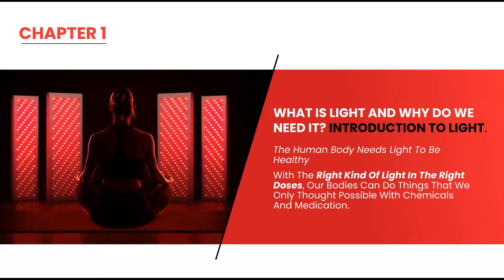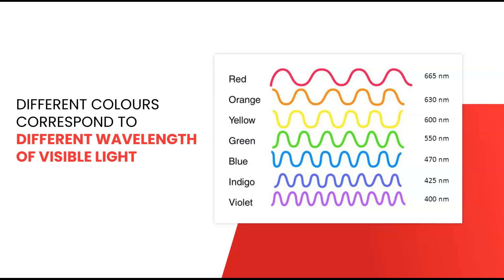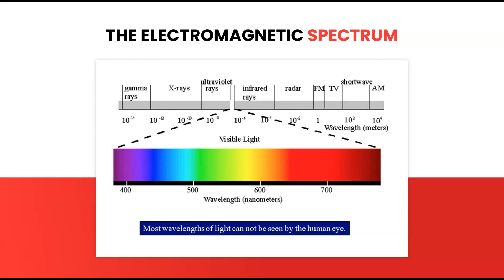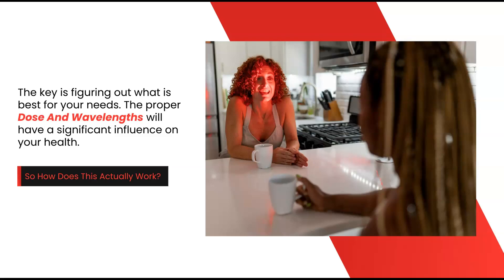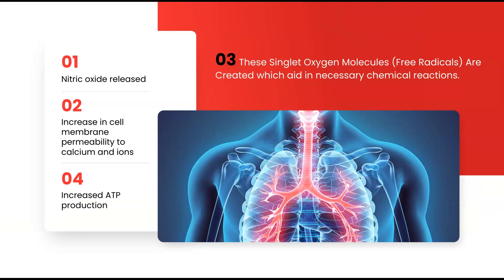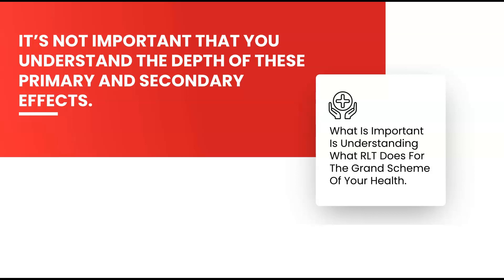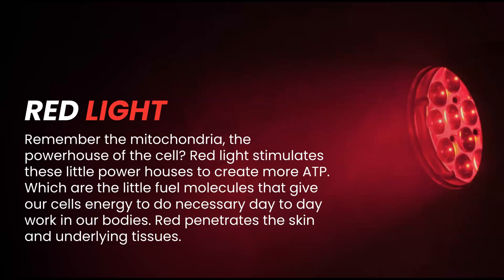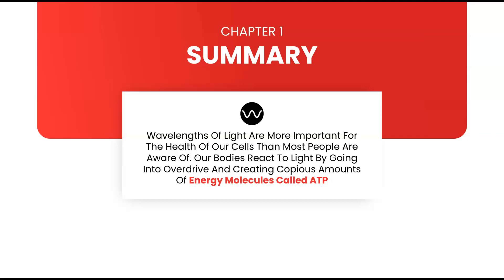What is Light Therapy l Chapter 1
The presentation on "Intro to Light" offers a comprehensive and accessible overview of red light therapy and its significance in promoting human health. By focusing on specific wavelengths of light, particularly red and near-infrared light, the discussion delves into the cellular-level effects of light on our bodies. The mitochondria's role as the PowerHouse of cells, stimulated by red light to produce increased ATP energy, serves as a central theme. Additionally, the presentation emphasizes the positive impact of red light therapy in various fields, from sports to healthcare, and highlights the potential for harnessing light's benefits with technological advancements. Overall, this enlightening presentation underscores the importance of light's therapeutic potential, offering a natural and promising approach to enhancing well-being.

🔵 About